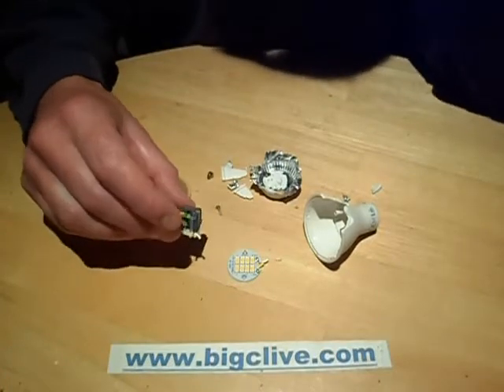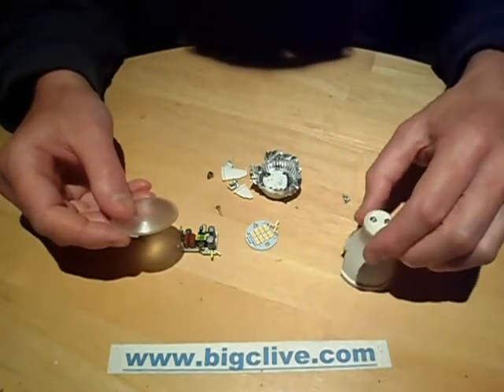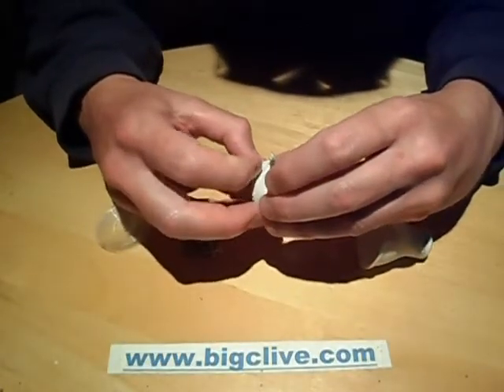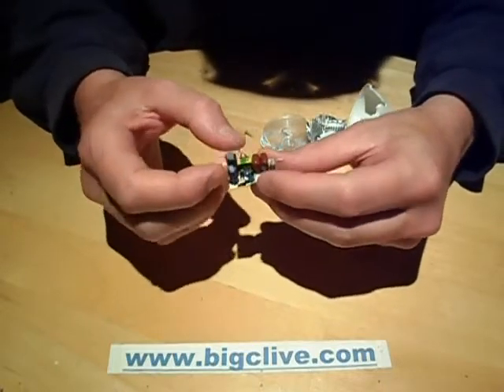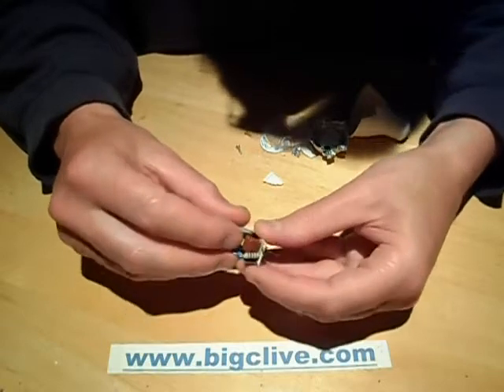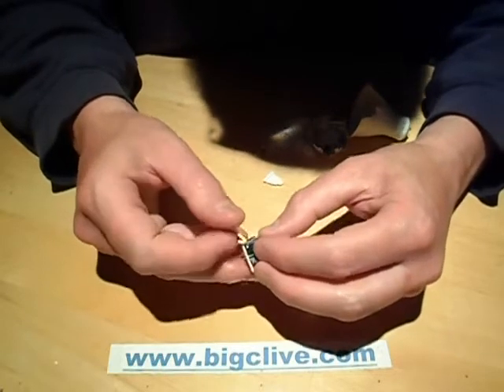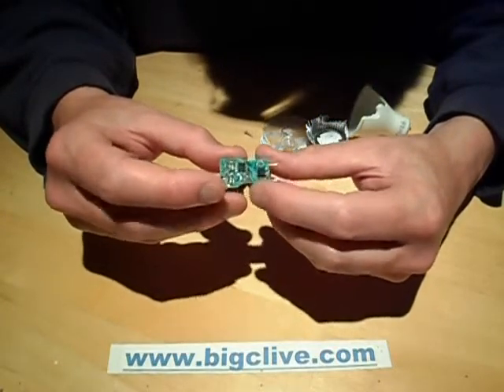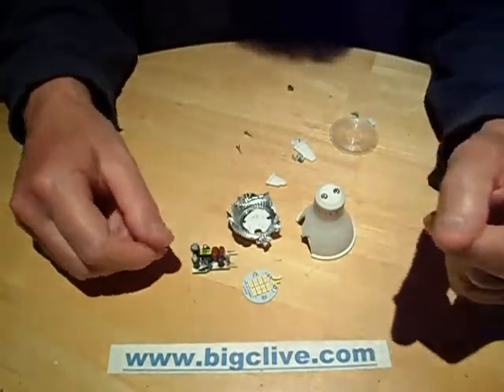Teardown of 4W Duracell branded LED lamp.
This turned into more of a shred-down than a teardown.  Getting the lamp apart took so long that I had to stop recording and start again once it was in bits.
Duracell is really just a generic brand now, and I've seen other similar lamps with different brands on them so I'd guess that most of the lamps are coming from a single manufacturer.
The front lens pops off to reveal a dimpled aluminium reflector with an LED assembly consisting of 8 x 1/2W LEDs on an aluminium core PCB screwed into the base of the reflector.
The reflector was glued into the plastic housing using what appears to be a thermal transfer glue and was impossible to remove intact.
The PCB in the base is different from the usual LED lamp circuitry.  It uses a chip called an AJM3JA which I could find no data for at all, but functionally it appears to be a mains voltage buck regulator limiting the mains directly using a choke instead of a transformer.